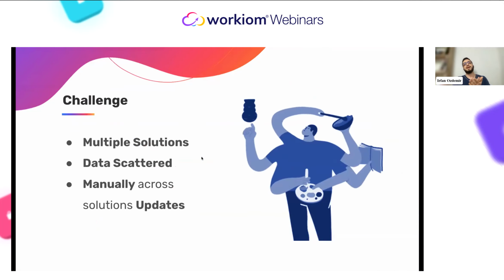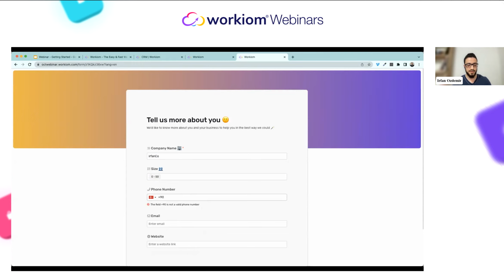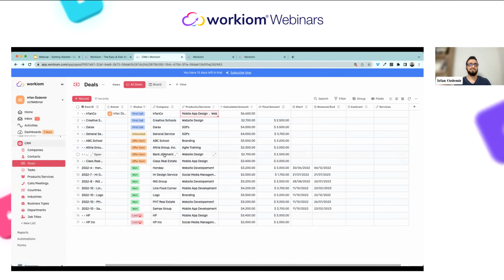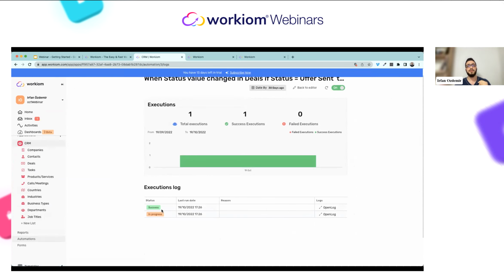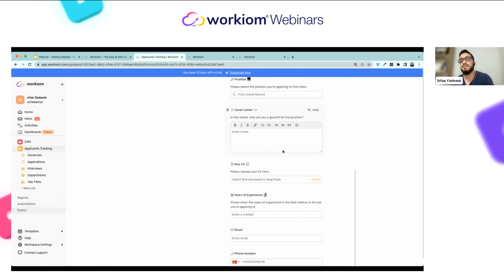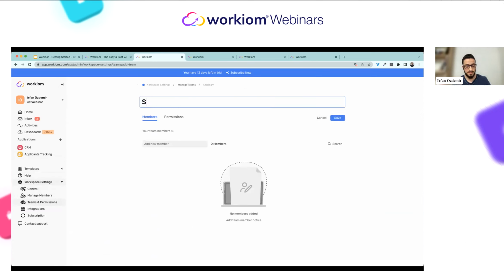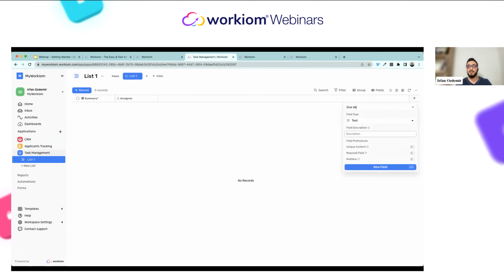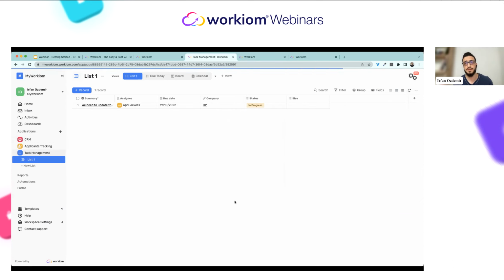Workiom Webinars | How To Use Workiom; Everything You Need to Know While You’re Starting Out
This webinar is designed to give you all the skills you’ll need to get the most out of Workiom right from the start and start efficiently managing your pipelines, deals, tasks, and much more.

Watch the webinar to learn the latest tools in:
1- Streamlining task management processes for efficiency.
2- Taking control of your sales pipeline to divert resources toward closing deals. Assign leads, create automated follow-ups, track all ongoing deals, and more.
3- Using automation features to create multi-step workflows, set up a smart alert system, and plan and send automated emails.
4- Upgrading your team management with multiple teams and specific permissions for each team member.